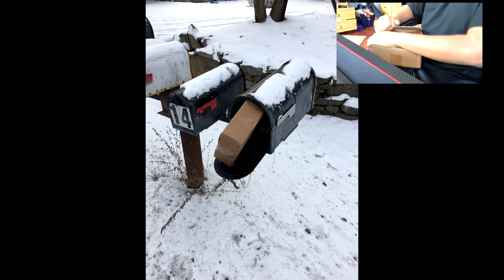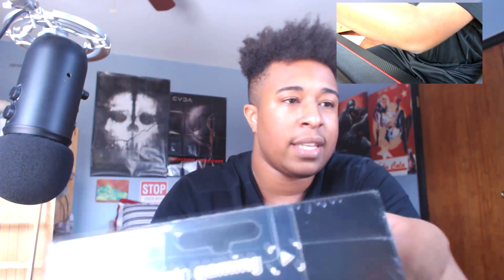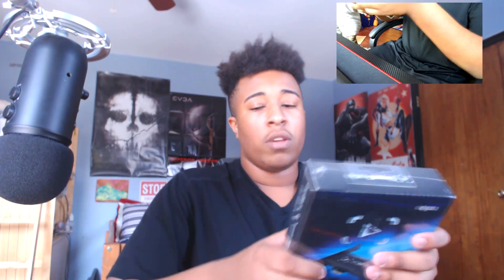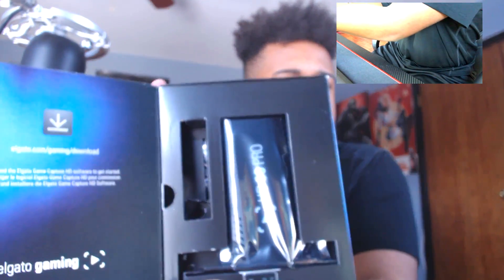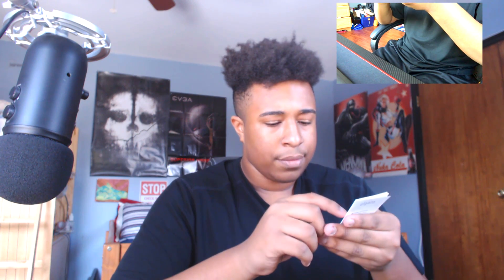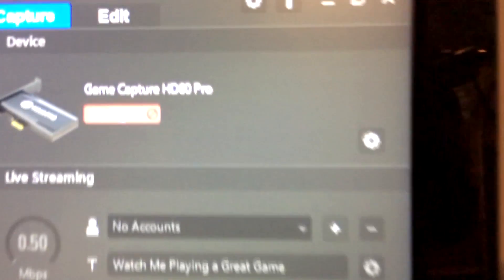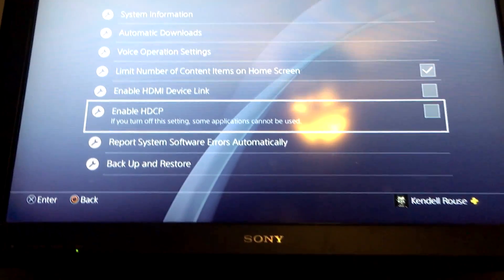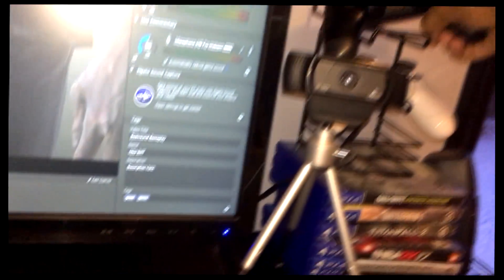Elgato HD60 Pro Unboxing & Setup!!